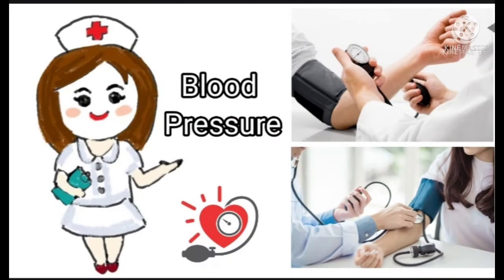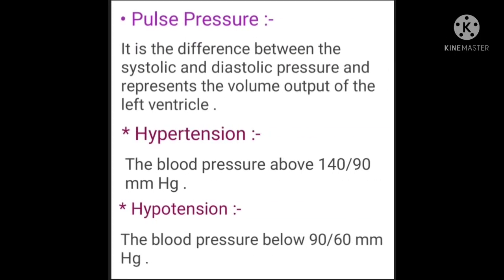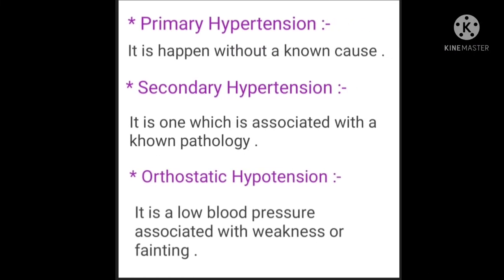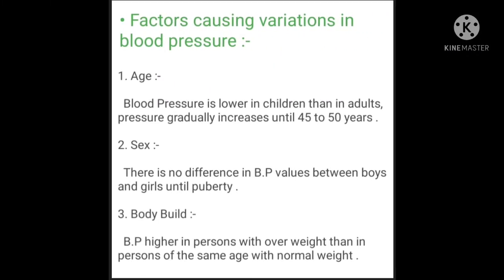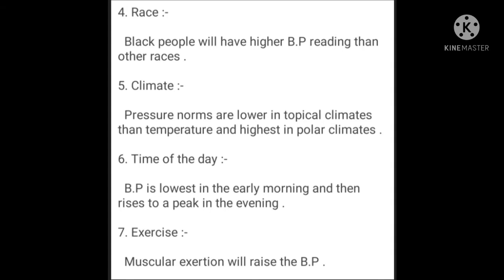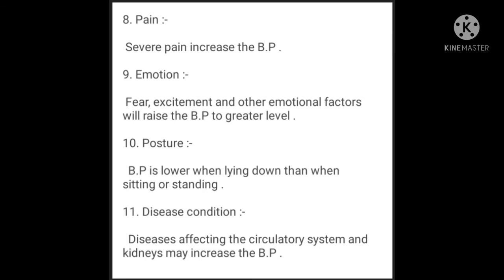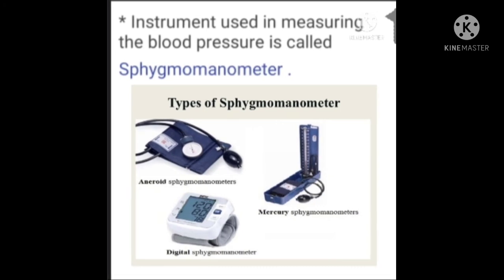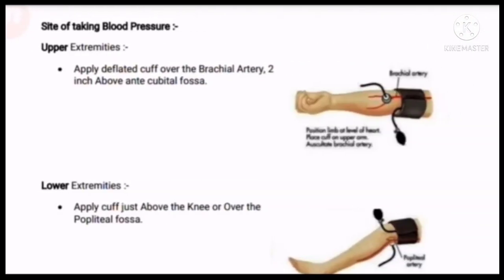Blood Pressure ।। Vital Signs Part - 4 ।। Systolic And Diastolic Blood Pressure ।।